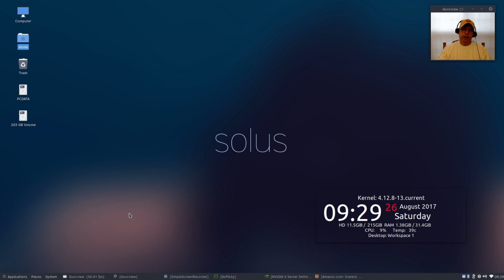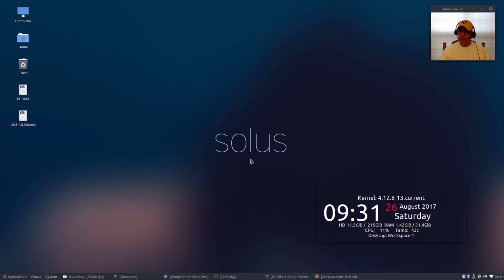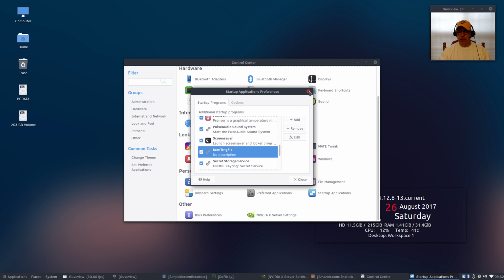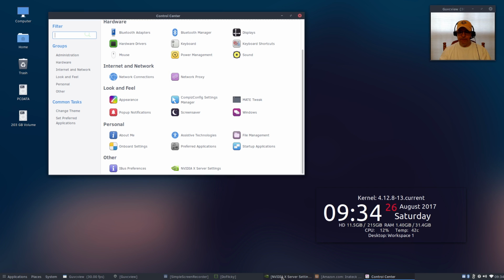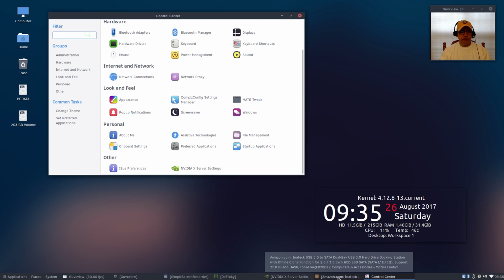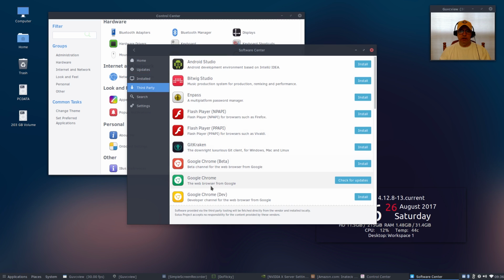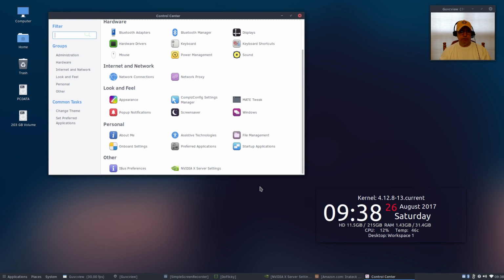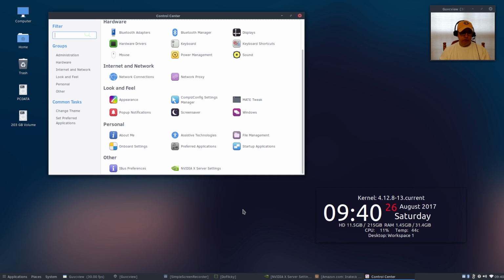Taking Another Look at Solus 3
In this video I take another look at Solus 3, this time with different video and wifi cards. Hope you enjoy!